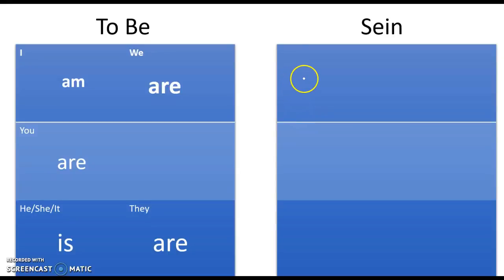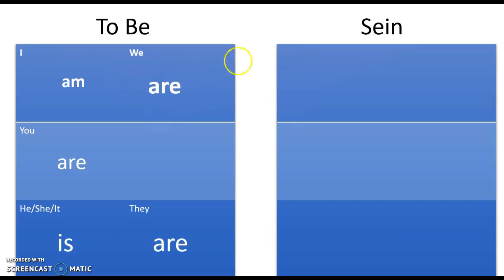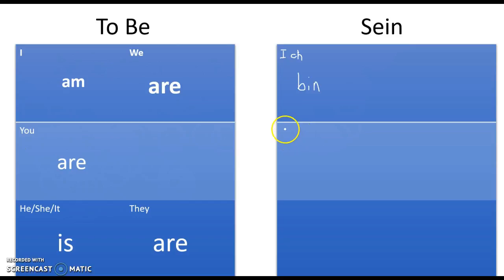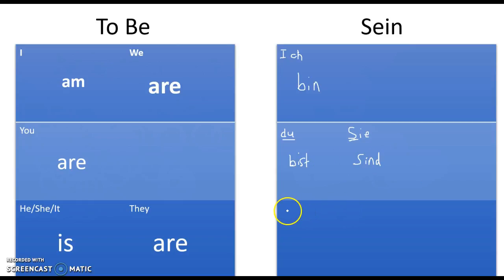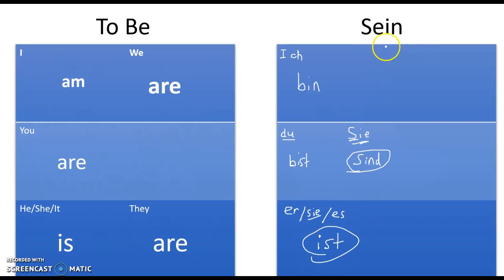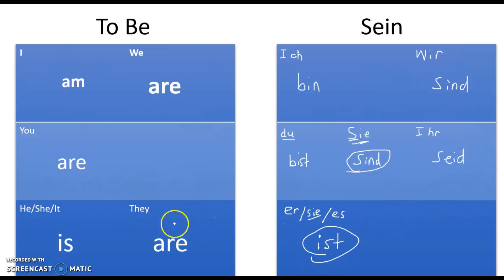Cool Epic Video Dude